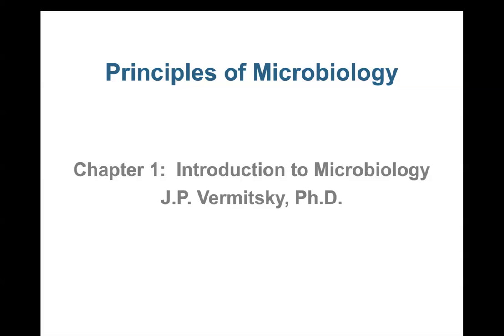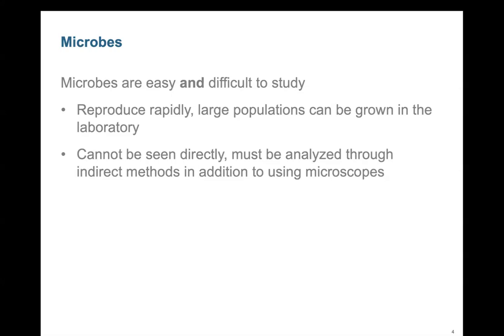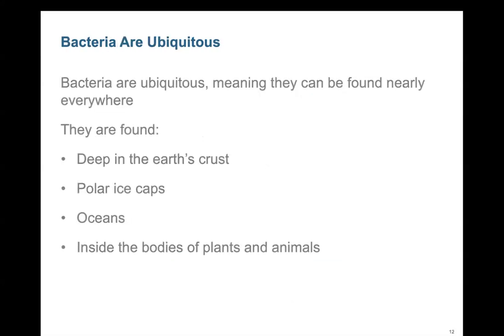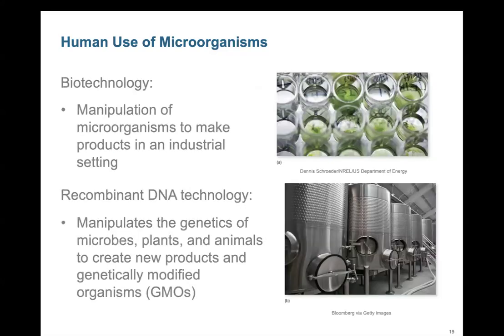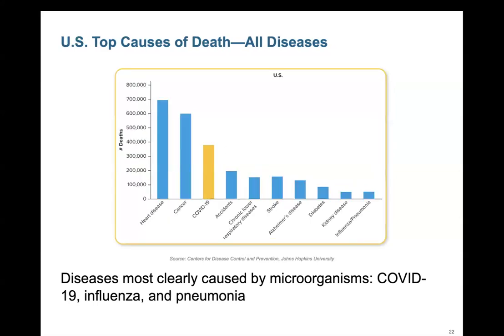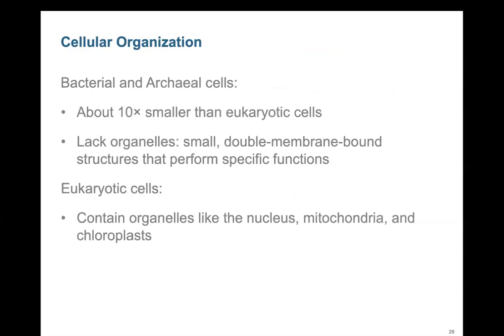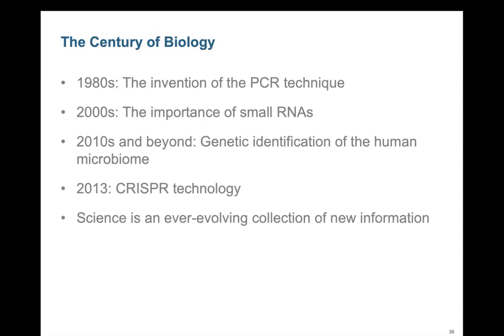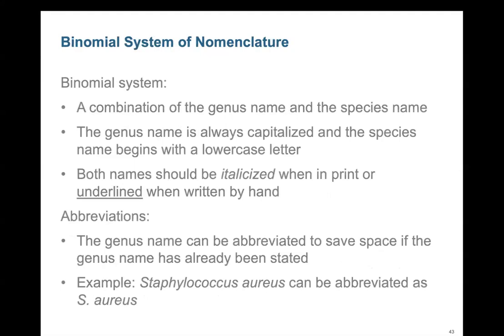Introduction to Microbiology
BIO-241/221 -- Chapter 1